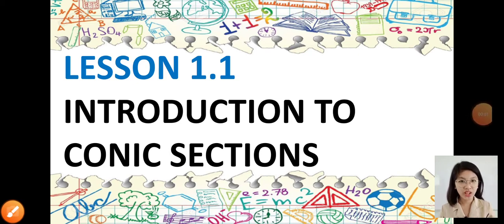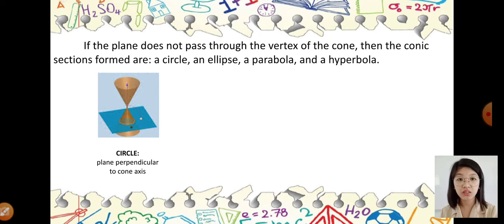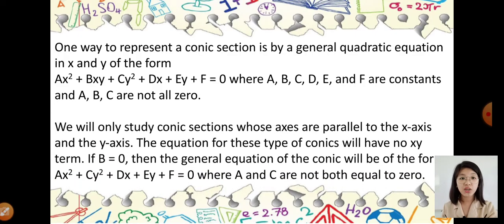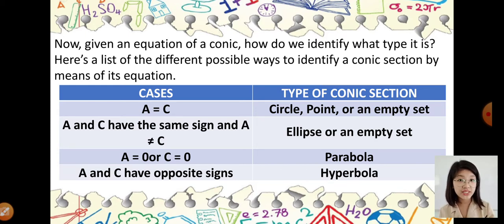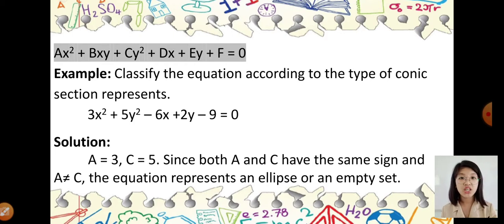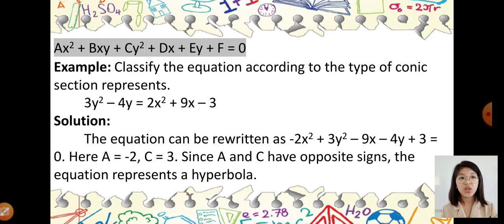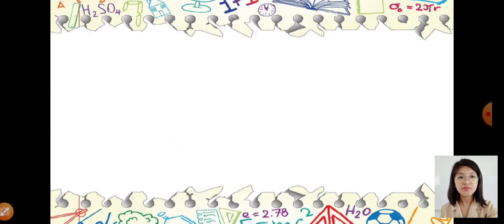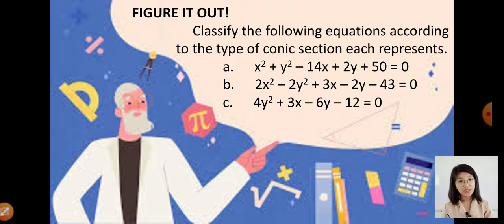Pre-Calculus (Introduction to Conic Sections)APCSI - Grade 12 - STEM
APCSI - Grade 12 - STEM